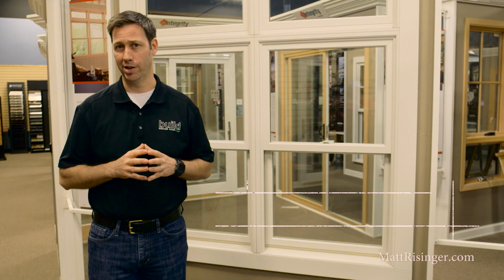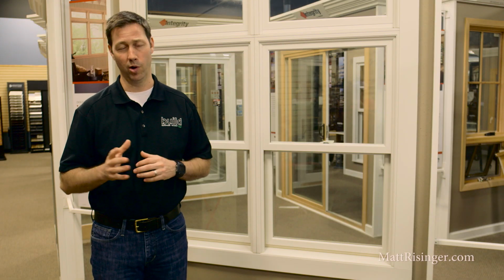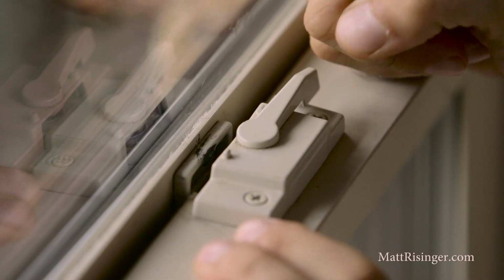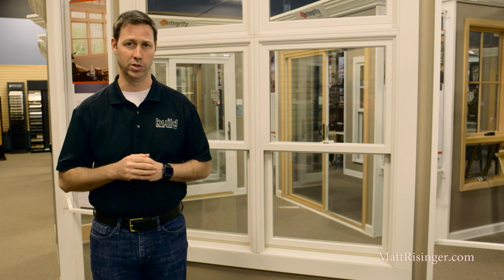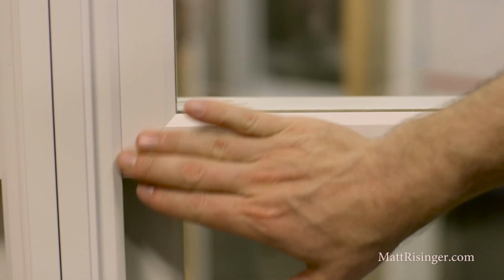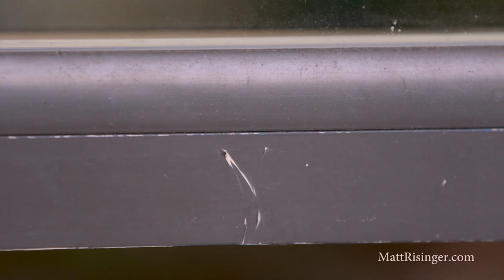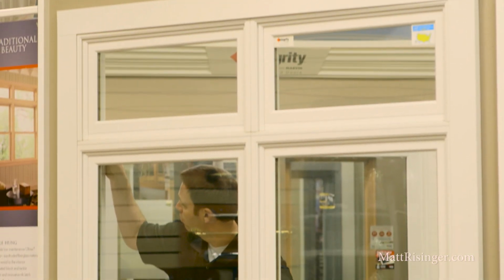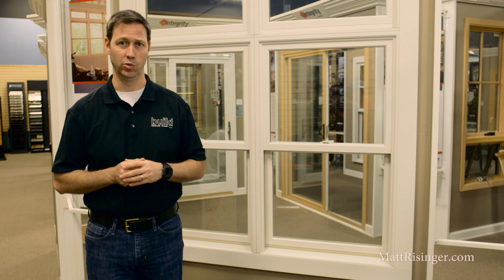Choosing Windows : Fiberglass vs Vinyl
for more Building & Remodeling tips.
Vinyl is probably the most sold window in America, but is it the right choice?  In this video I'll compare Vinyl to Fiberglass and tell you which I think is the better choice for your home.
Best, Matt Risinger
Risinger Homes in Austin TX